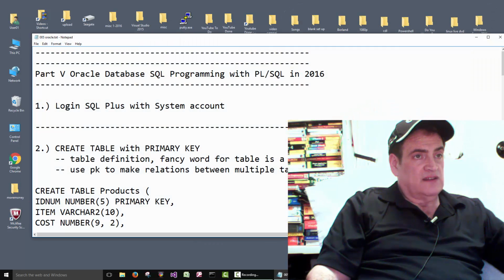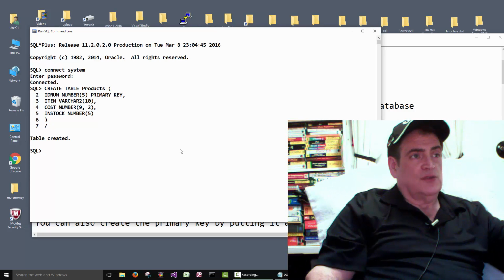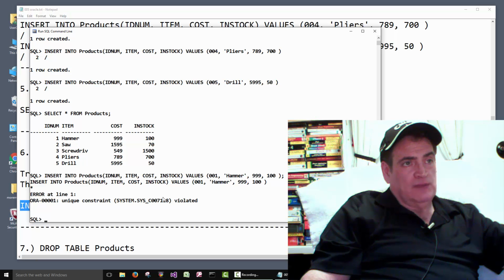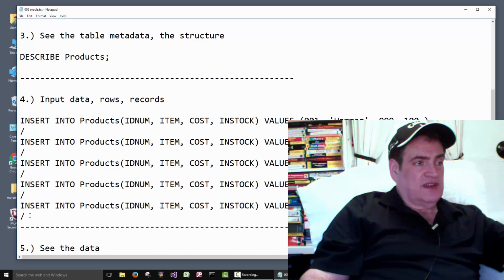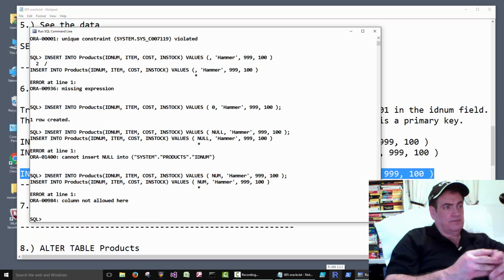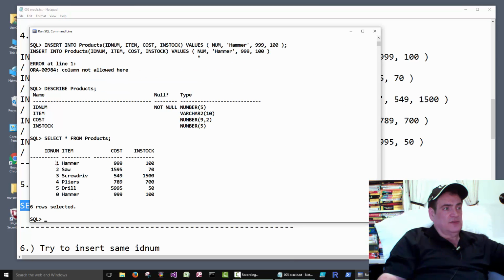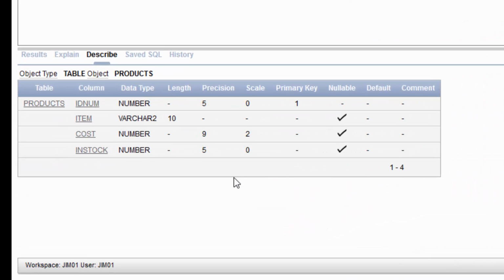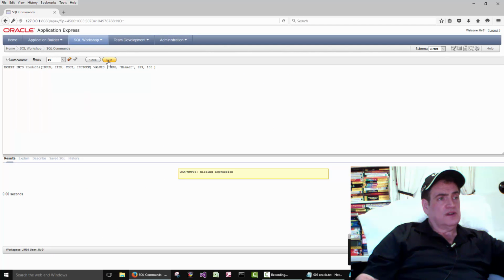Oracle Database SQL Programming with PL/SQL